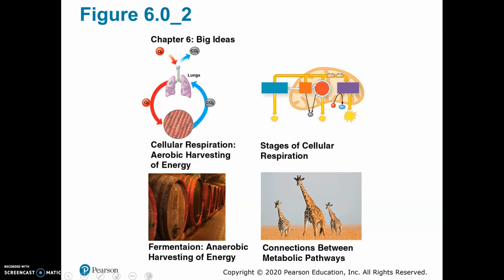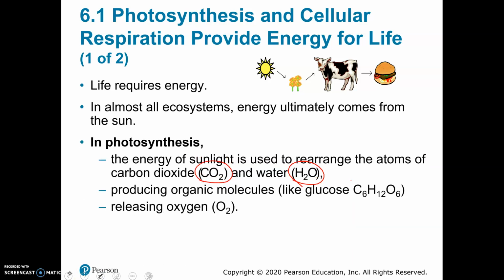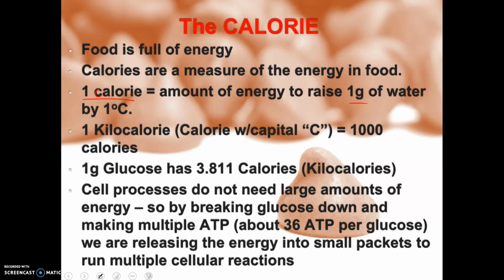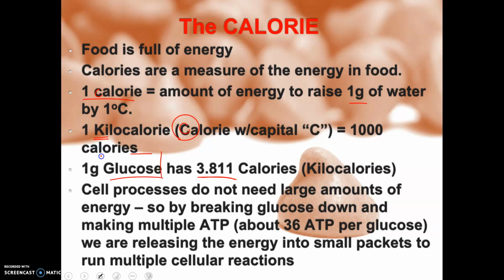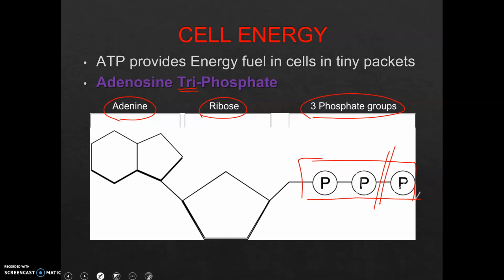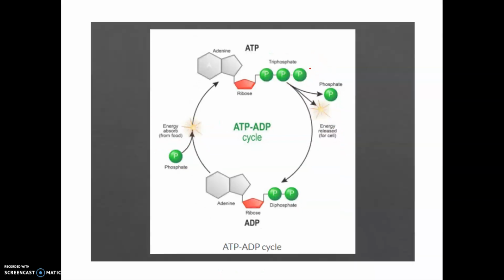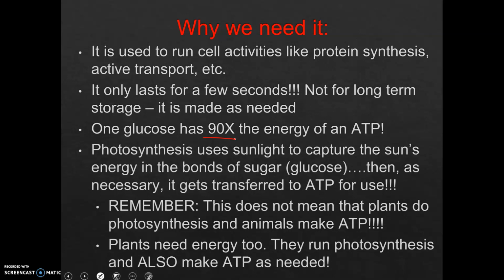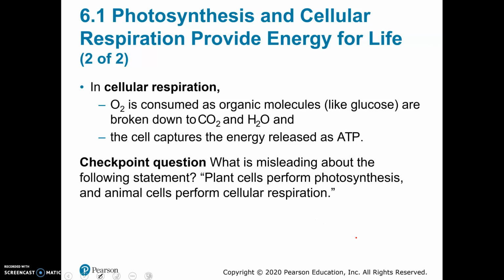11-9 Hon Bio Cell Respiration Intro